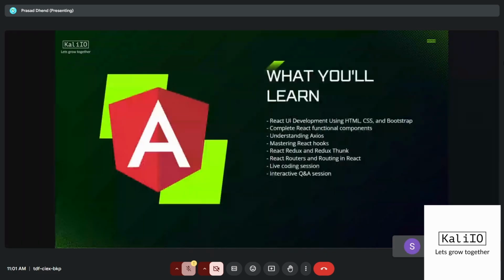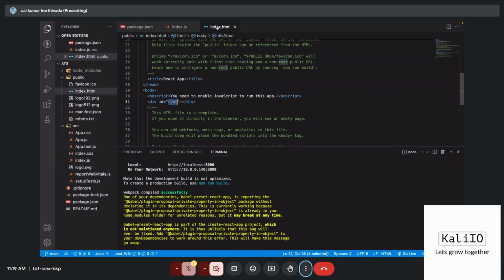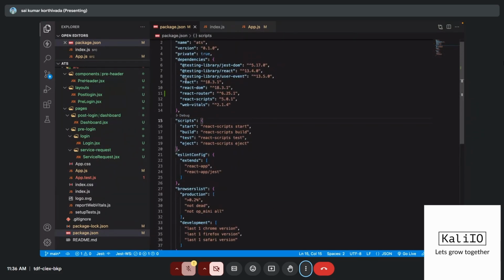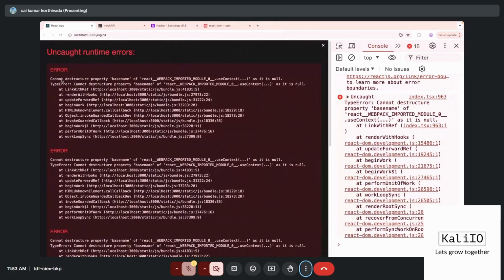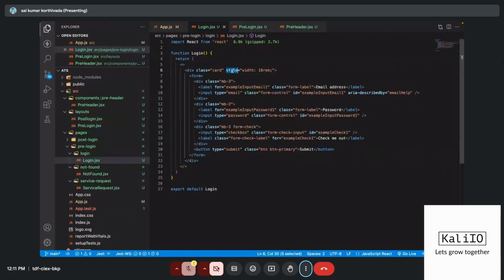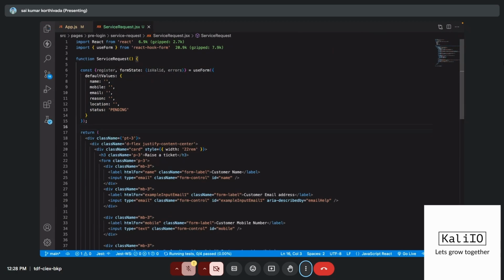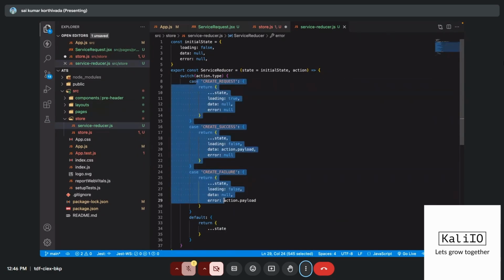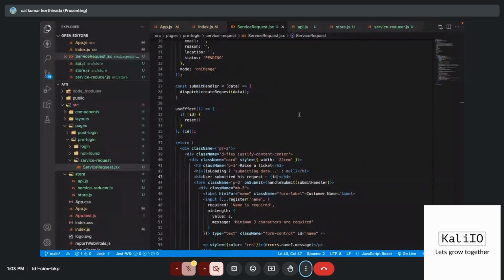Automobiles Service Ticketing System - All About React JS project | Coding Workshop by Sai Kumar K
Unlock the Power of React JS! | Automobiles Service Ticketing System - All About React JS Mini Project

Welcome to our exciting pre-recorded workshop hosted by KaliIO, where we dive deep into the world of React JS! In this session, we explore the "Automobiles Service Ticketing System" mini project with live coding, interactive Q&A sessions, and much more.

In This Workshop, We Cover:
- React UI Development with HTML, CSS, and Bootstrap
- Complete React Functional Components
- Understanding Axios
- Mastering React Hooks
- React Redux & Redux Thunk
- React Routers & Routing

About React JS:
React JS is a powerful JavaScript library used for building dynamic and interactive user interfaces. It enables developers to create reusable UI components, making code more modular and maintainable. With advanced features like functional components, hooks, and Redux for state management, React JS simplifies the creation of complex applications.

Future Potential:
React JS is continuously evolving to meet the demands of modern web development. Its efficient component updating and rendering capabilities make it ideal for high-performance applications. As the React ecosystem grows, new tools, libraries, and best practices will emerge, enhancing productivity and the ability to build robust web applications.

Why You Should Watch:
- Learn the Latest Updates and Best Practices: Stay ahead in the ever-evolving world of web development.
- Interactive Learning: Engage with detailed coding sessions and Q&A segments.
- Boost Your Skills: Master advanced React JS features and techniques.

Don't Miss Out! This workshop is your opportunity to level up your React skills and gain insights into the future potential of React JS.

📺 Hosted by KaliIO - Dive into Live Coding, Interactive Q&A, and More!

Join us and enhance your skills by watching this insightful session.

🔗 Links Will Be Available In The Comments

You can Suggest Some Topics You Would Like To Learn And Understand Better From The Industry Experts In The Comments  Below